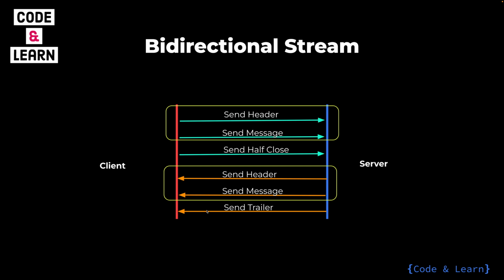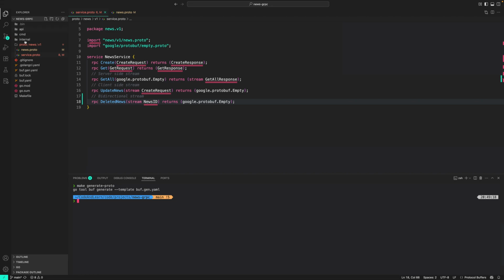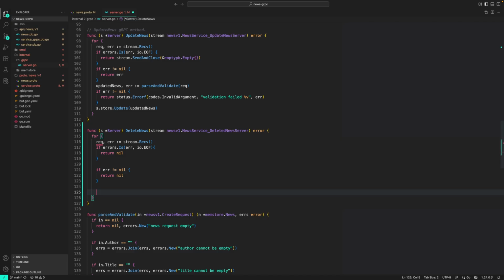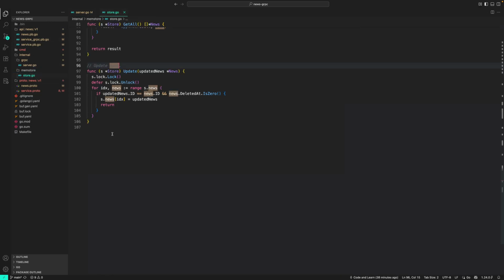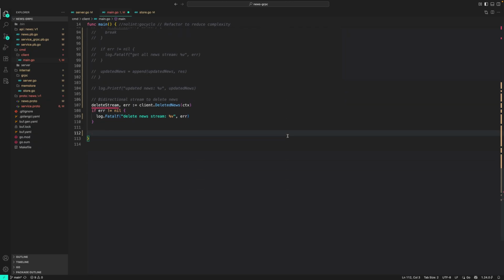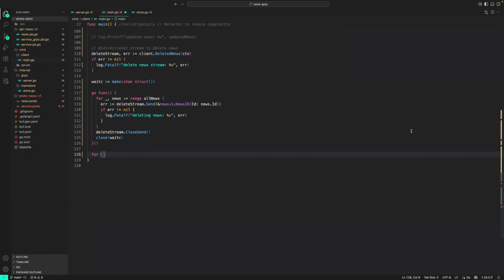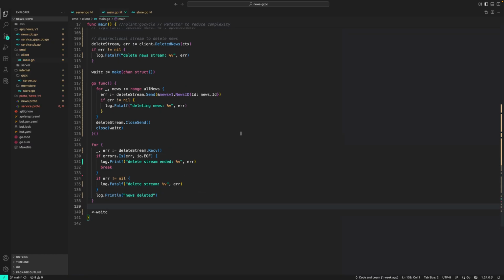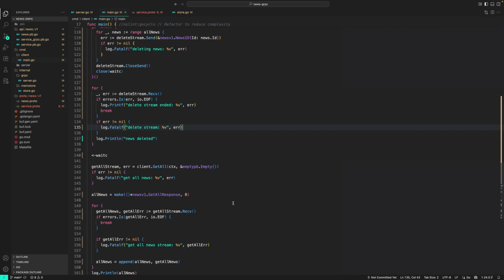What Is gRPC Bidirectional Streaming?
🚀 Learn how to write a gRPC bidirectional streaming code with Go. This tutorial covers the handling of bidirectional streaming RPC both at the client and server sides.

✨ Key Topics Covered:

- Go gRPC Bidirectional Streaming